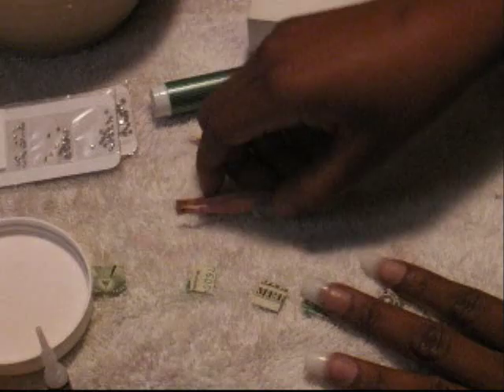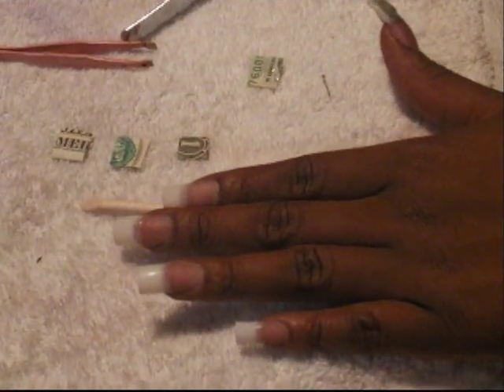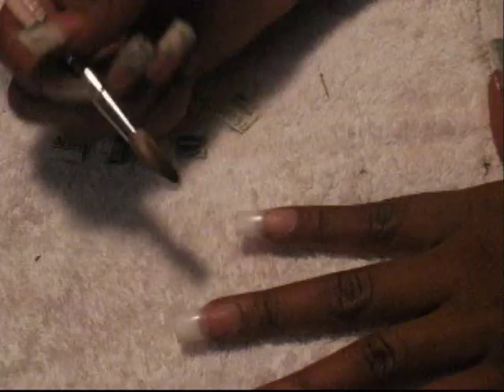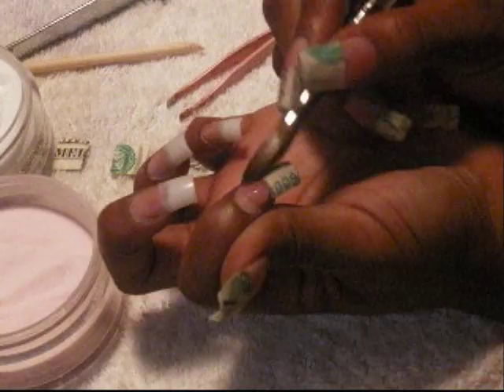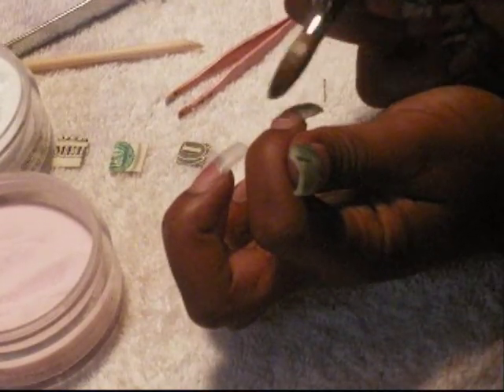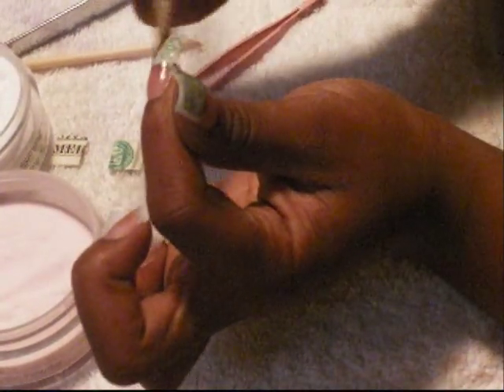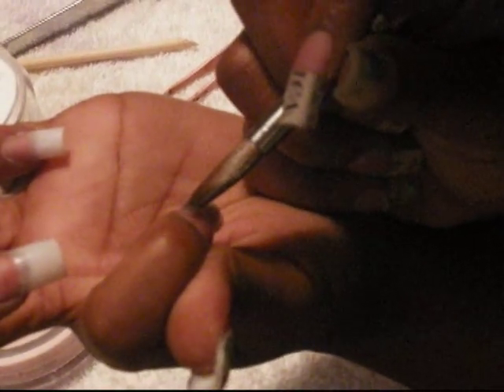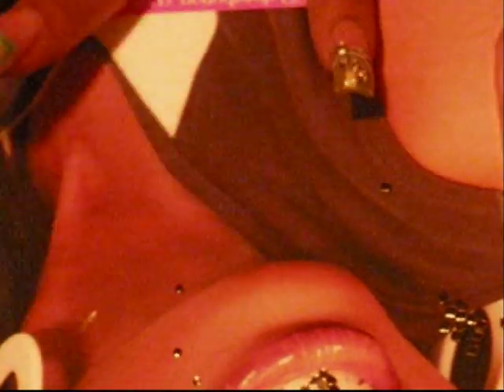money, ca$h, nails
Acrylic design using an inlay method. You can inlay pictures, rhinestones, and all sorts of different things. Here I'm doing the money nails using ASP All Season Professional Acrylic products available at Sally's. I'm using a large sable brush for quicker sculpting, Sorry forgot brush number! For the design, I just highlighted nail tips with crystal accents. Enjoy!